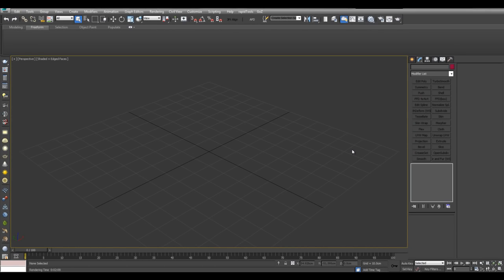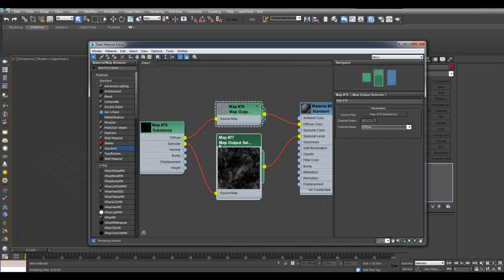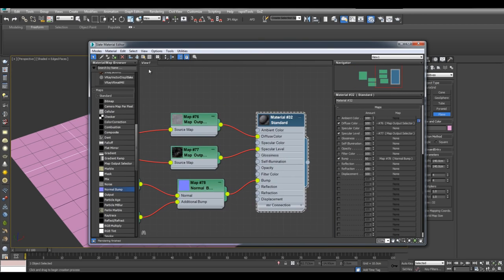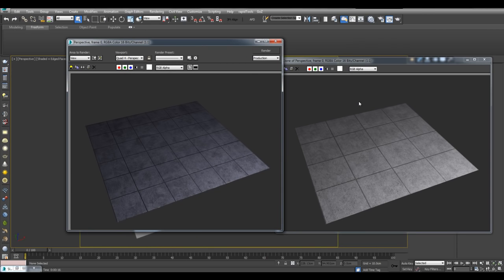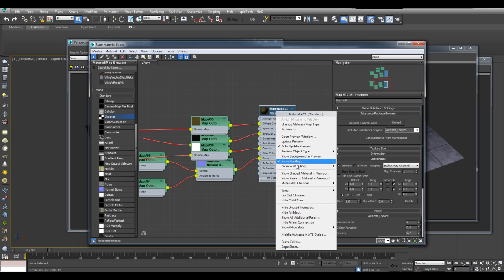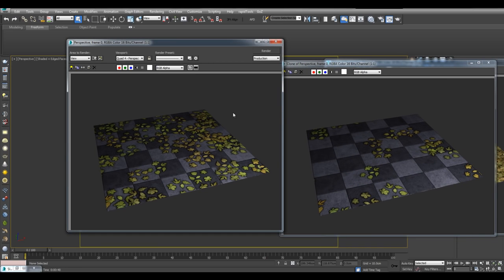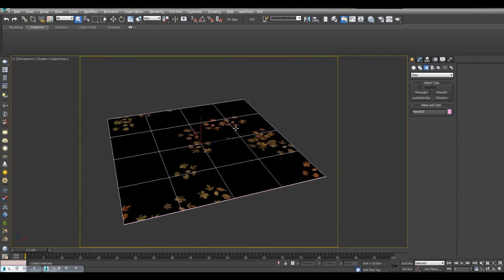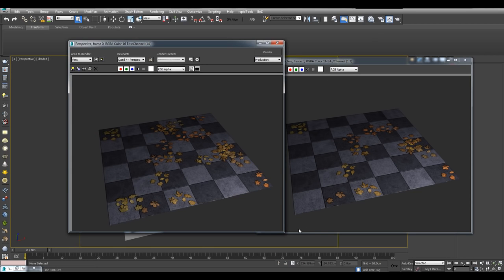Arrimus 3D - 3DS Max Substance Part 1